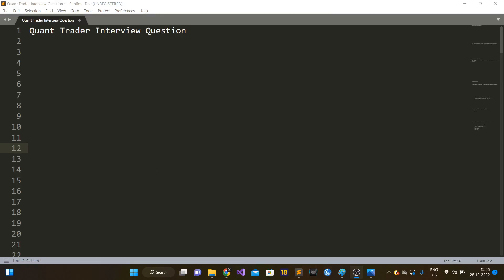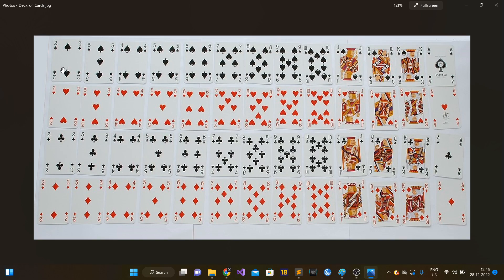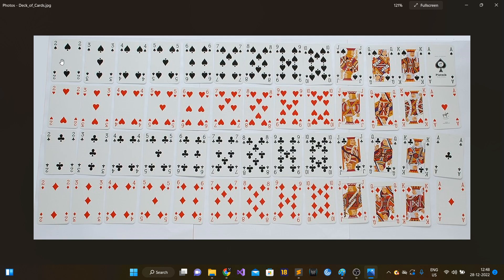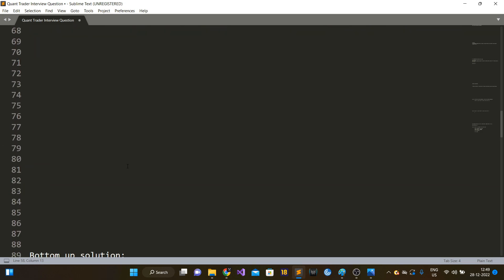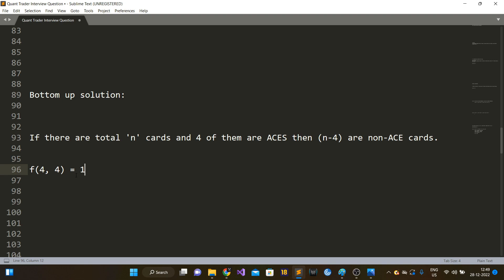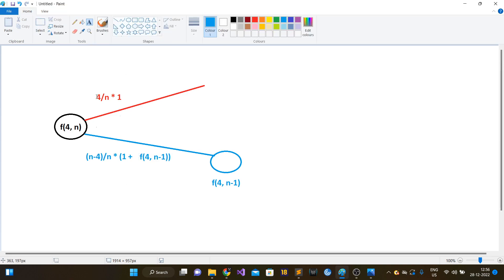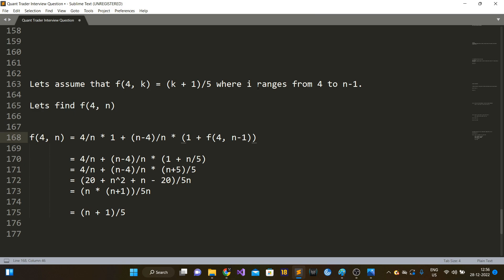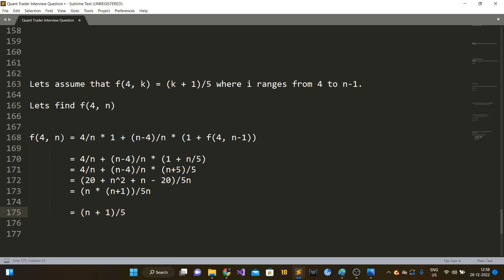Expected Card Draws needed for an ACE | Quant Trader Interview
In this video I have explained a quant trader interview question based on the concepts of probability and expected value. I have also explained basics of Casino card games like BlackJack and Highest Card wins.